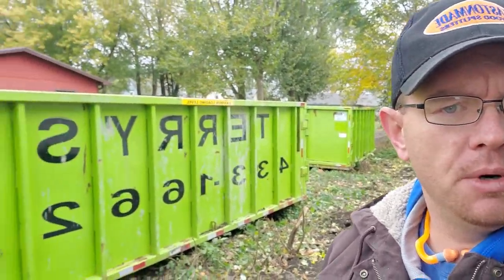#97 Demolish Trailer House with Excavator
Today im working on using my bobcat E35 excavator with extendable arm and thumb to demolish and tear down a trailer house. This trailer house is in the town I live by and has been condemned and ordered tore down by the city.   Im going to stuff the remains into 3 30 yard dumpsters that are on site.  Any remaining debris ill haul with my Iron Bull 14 foot dump trailer.

Equipment List :
Stihl 194t top handle chainsaw
One middle aged man
One Stihl 461 chainsaw
One holziforma chainsaw
One eastonmade commercial log splitter
One Bobcat E35 mini excavator
One Iron Bull dump trailer